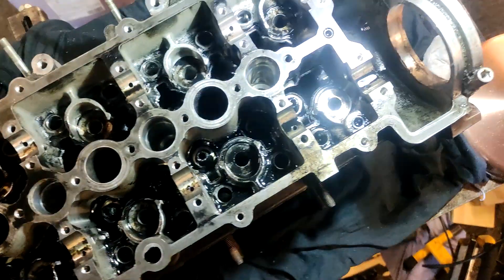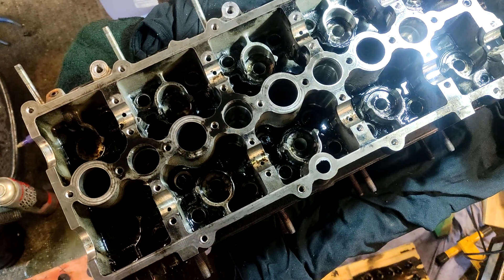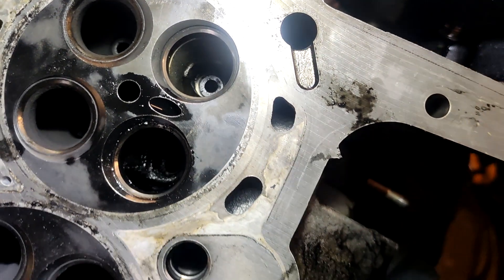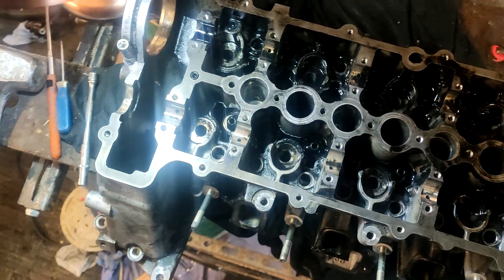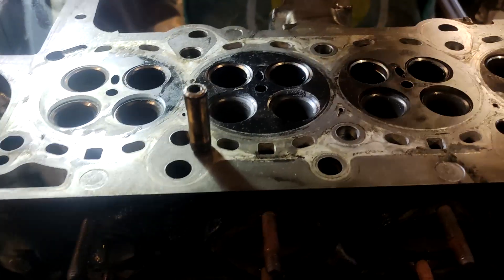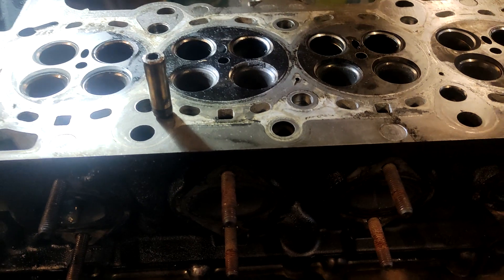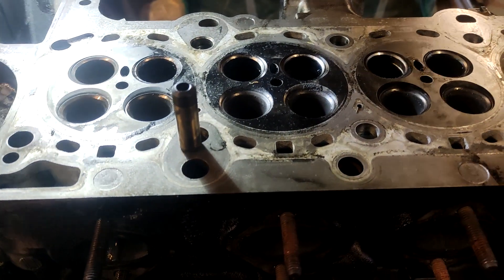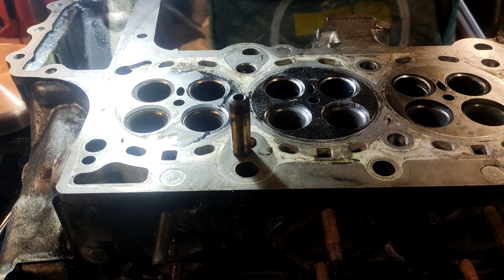BMW M47 Engine Build Part 11 - Valve guides what a pain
my problems with removing valve guides from my m47 engine but in the end I figured out a good way to do it